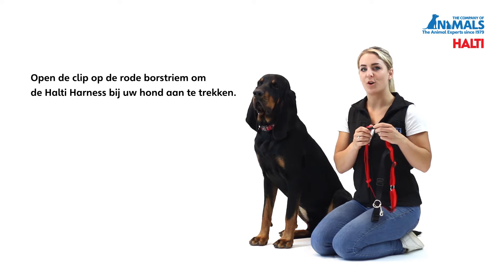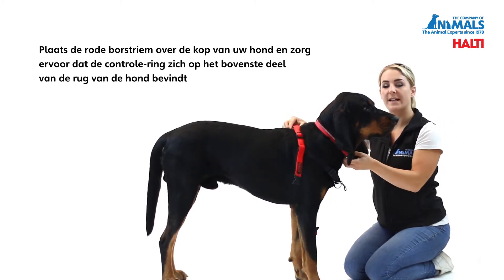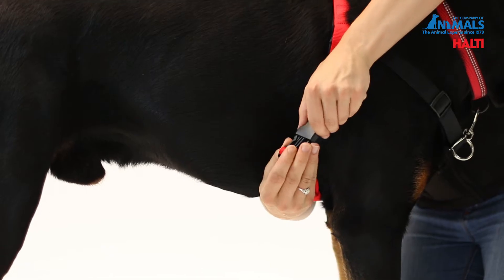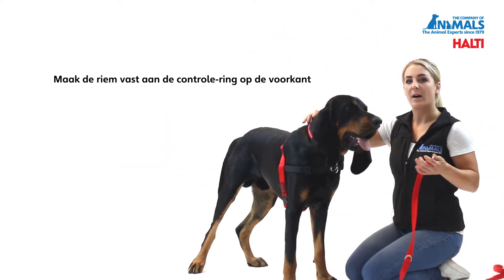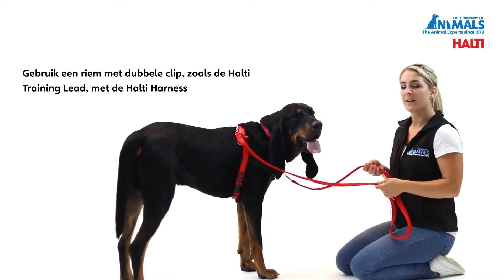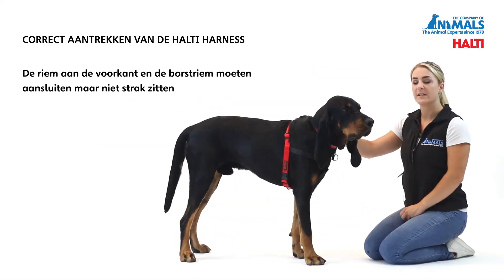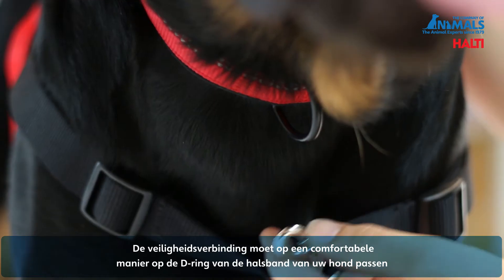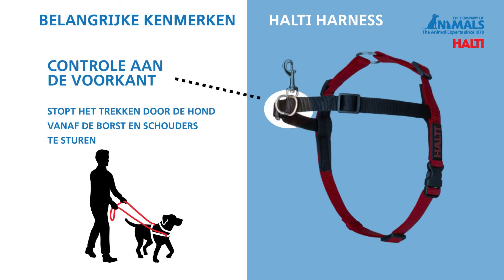Aantrekken van de HALTI Harness